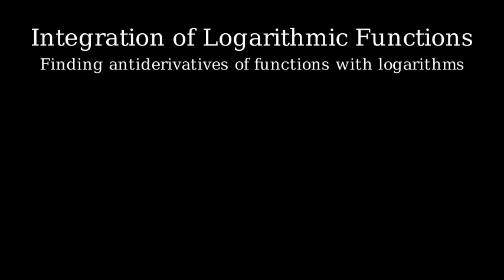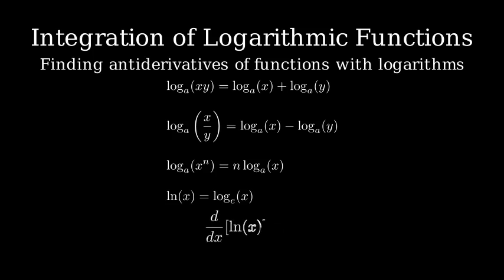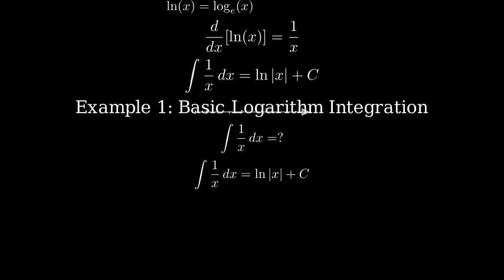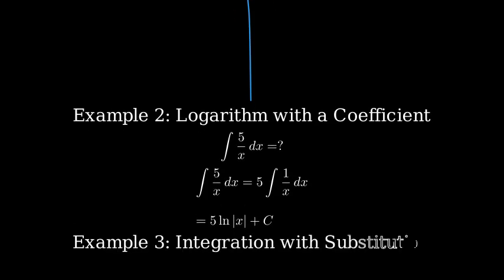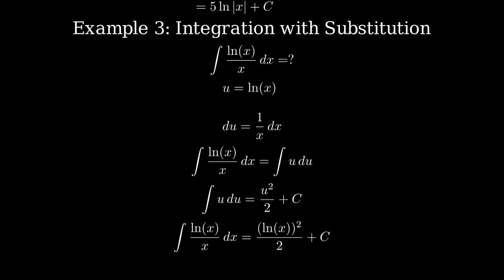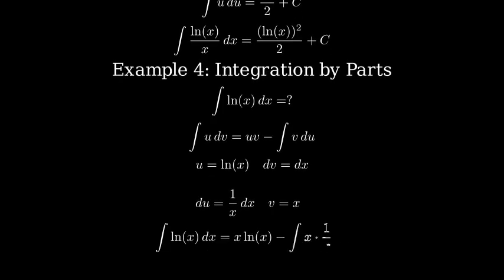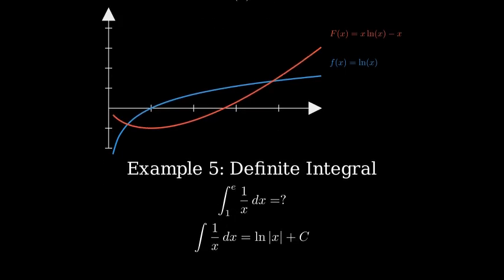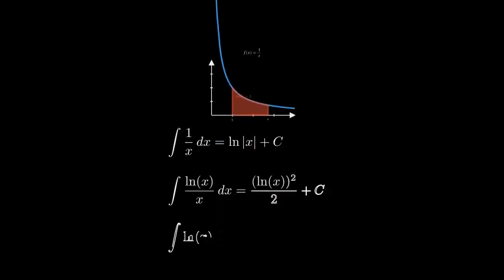How to Integrate Logarithmic Functions | Class 12 Maths Explained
📘 Integration of Logarithmic Functions | Class 12 Maths + JEE/NEET

In this video, we cover the complete concept of integrating logarithmic functions, including the commonly used integral of log x. Whether you're a Class 12 student, preparing for JEE/NEET, or revising your calculus basics, this lesson will make integration of logarithmic terms simple and clear.

📌 Topics Covered:
✅ Integral of log x: ∫log x dx
✅ Integration using by parts method
✅ Shortcut techniques and formula tricks
✅ Solved examples for exam practice
✅ NCERT pattern questions

🎯 Suitable for:
✔️ Class 12 CBSE/ISC/State Boards
✔️ JEE Mains & Advanced
✔️ NEET Maths
✔️ CUET & other entrance exams